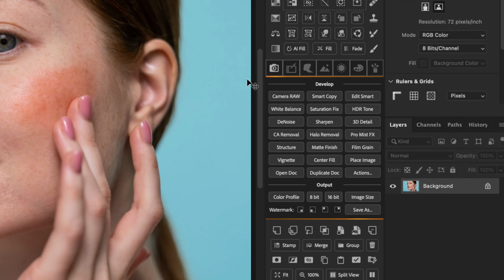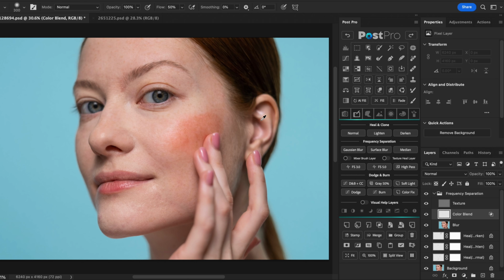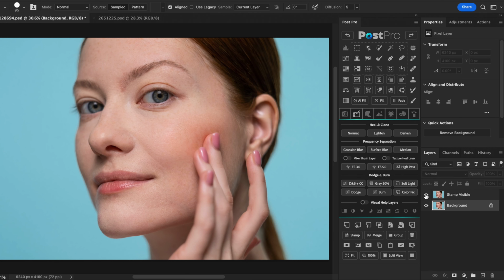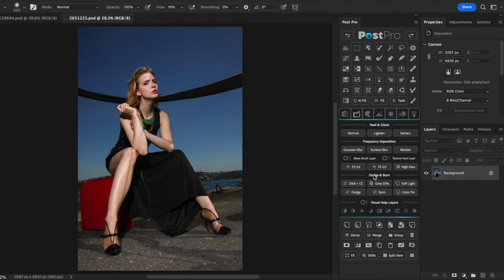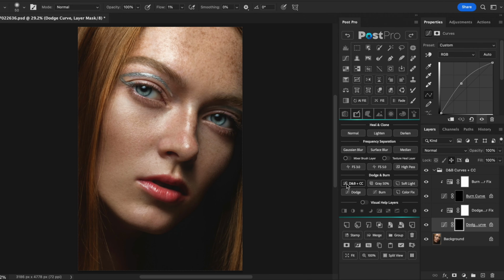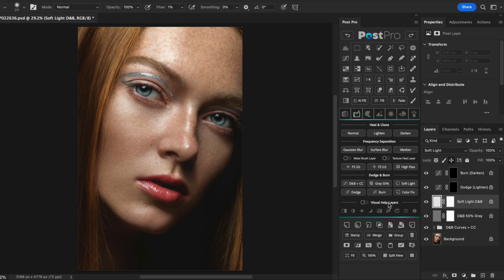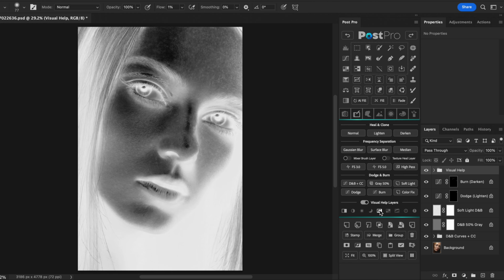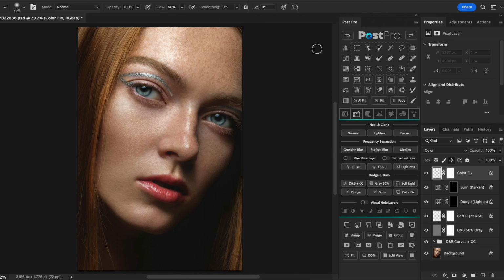Post Pro Panel - Retouch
An overview of the Retouch module from the mid section of the Post Pro Panel for Photoshop.